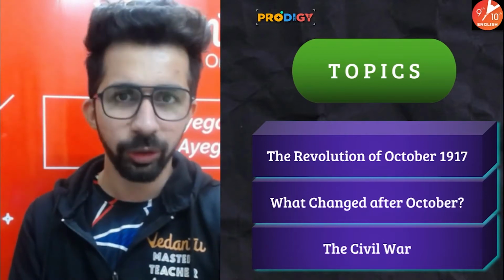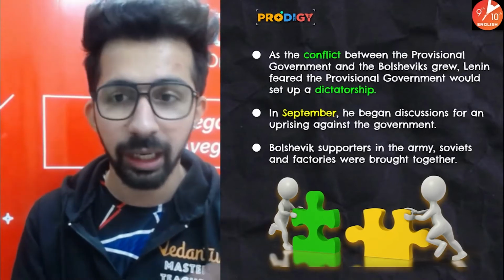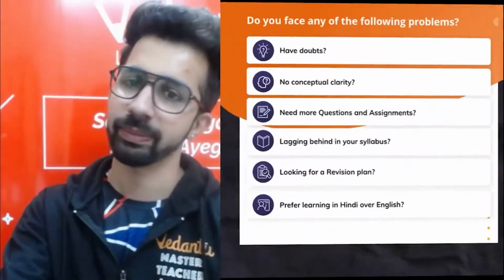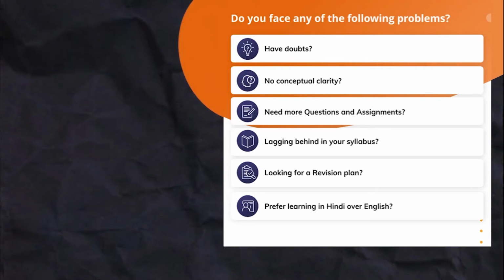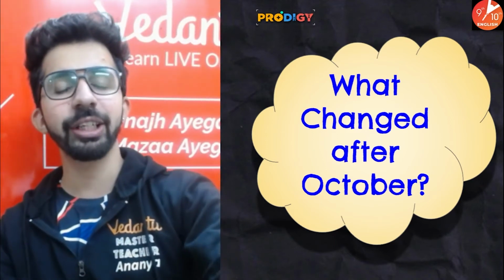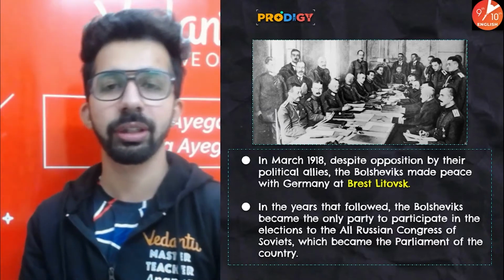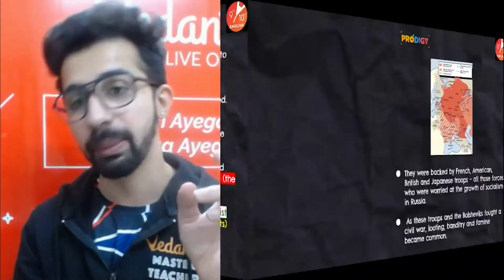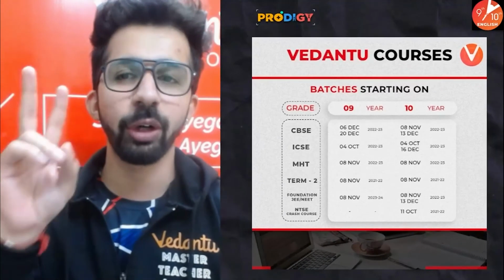The Russian Revolution L-8 | What Changed After October | CBSE Class 9 History Chapter 2| Ananya Sir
The Russian Revolution [What Changed After October] L-8| Class 9 CBSE Solutions | Class 9 SST | Class 9 Social Studies | Social Science | Term 2| Board Exam Preparation | Ananya Sir | Vedantu✌. Hello Students, watch the amazing session on The Russian Revolution [What Changed After October] for CBSE Class 9 SST. Looking to clear your doubts in The Russian Revolution Class 10 SST (History), Today Ananya Sir is with your to clear all your doubts from the CBSE Class 9 SST. This video will be helpful for you to make stronger your CBSE Class 9 Preparation. Don't Miss it!

🔥 Hey Students, Hope you all are doing well with your exams, do submit your question papers in the

📌 Topics Covered In this Session:
✦ The Russian Revolution Class 9
✦ What Changed After October
✦ Term 1 Exam Preparation for 2021
✦ CBSE Class 9 History Chapter 2

The Russian Revolution Class 9 CBSE | The Russian Revolution Class 9 NCERT | The Russian Revolution Class 9 PDF | Board Exam Preparation for Class 9 | Social Science | Class 9 SST | Class 9 History Chapter 2 | Ananya Sir Vedantu | Online Classes | CBSE Class 9 History

Hope You All Gaint Knowledge from today's session.

Hope you enjoyed this video based on The Russian Revolution [What Changed After October] L-8 | CBSE Class 9 | Ananya Sir, Still if you have any query related to the session you can comment down.